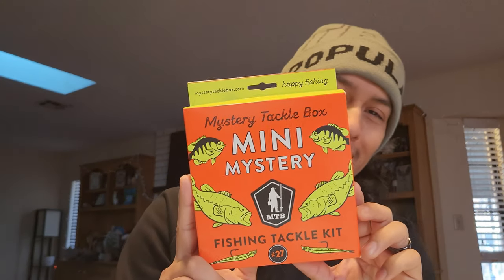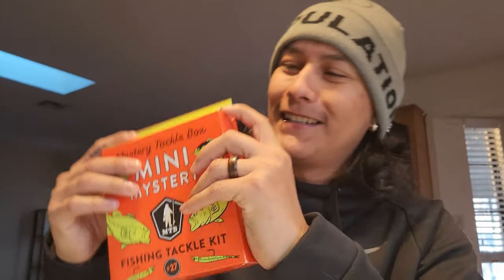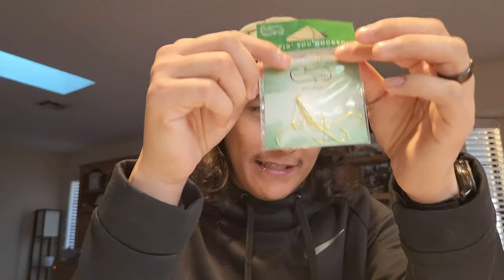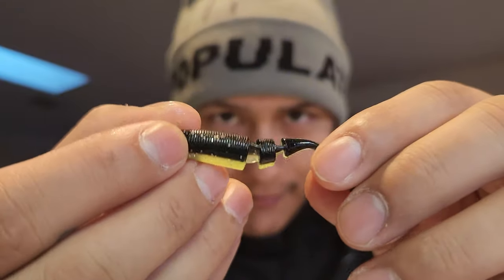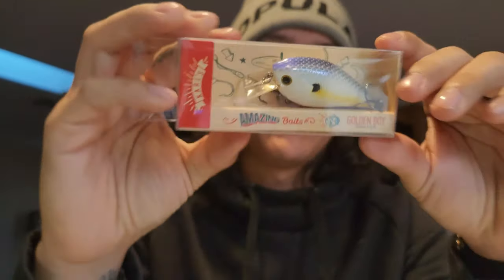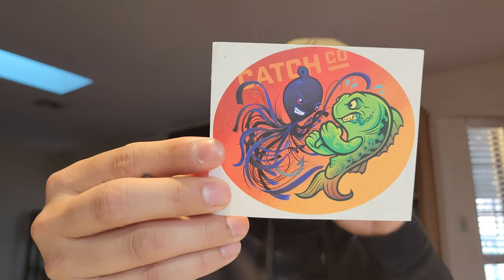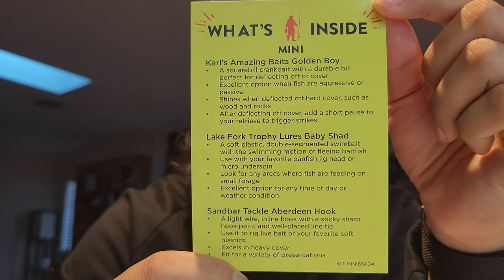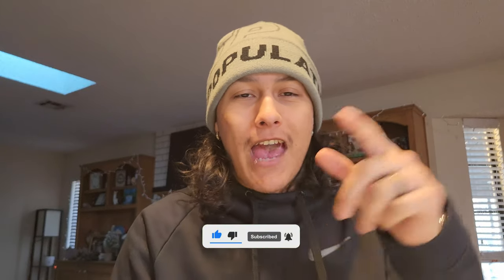MINI mystery tackle box UNBOXING (IS IT WORTH IT?)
Just a quick UNBOXING of the mini mystery tackle box from Walmart!!!
NOT what I expected!!!